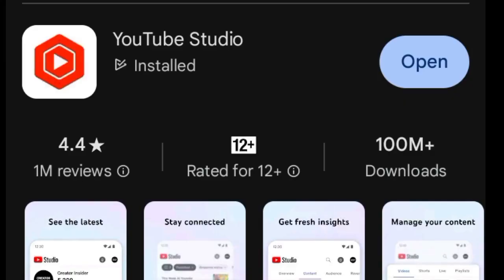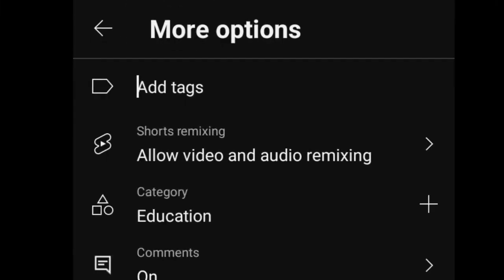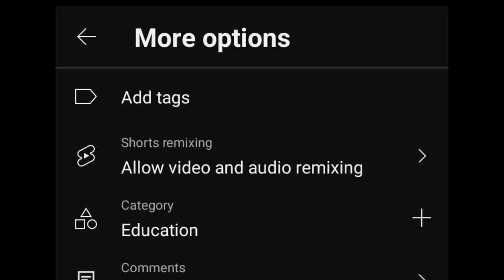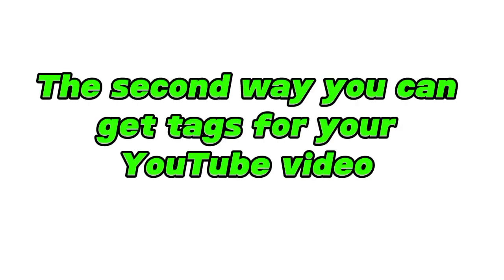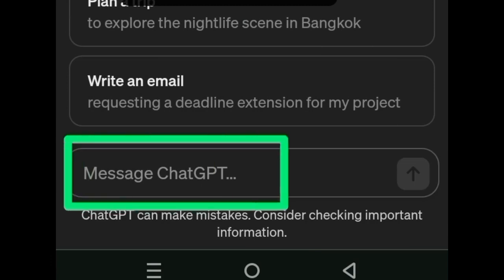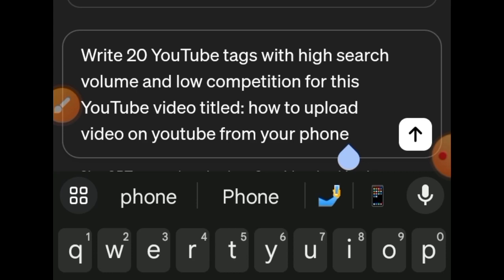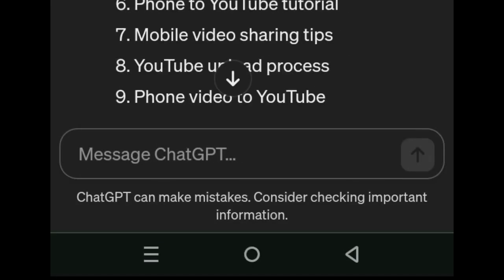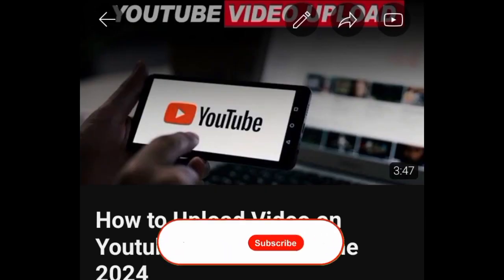How to Add Tags to your Video from Phone 2024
Adding Tags to your YouTube video from Phone has never being this easy. IN this Video you will learn how to add tags to your video from phone in 2024.